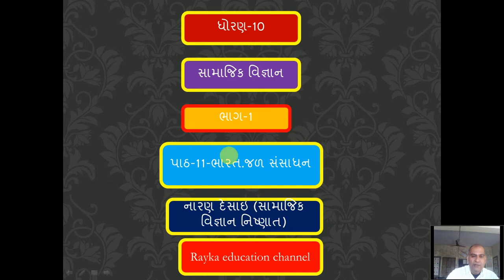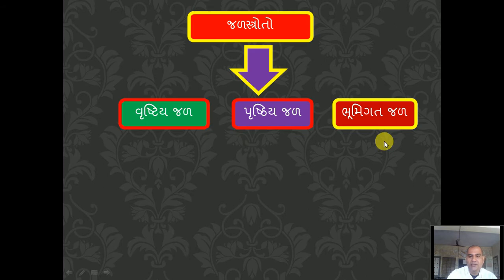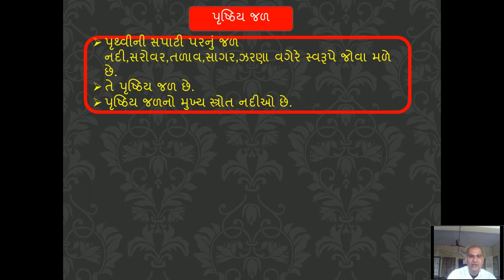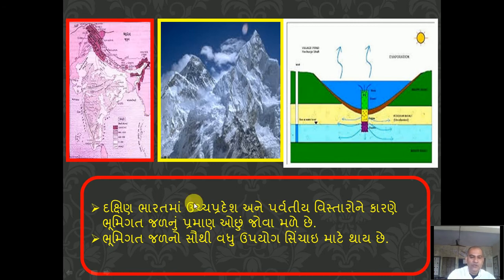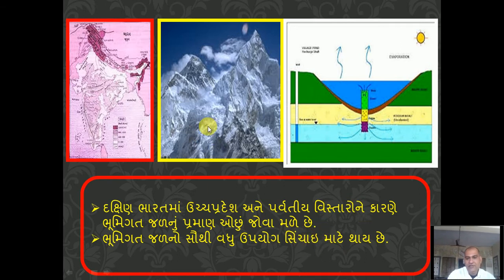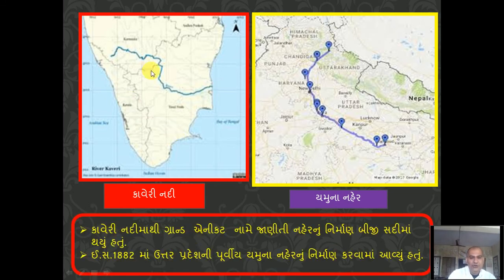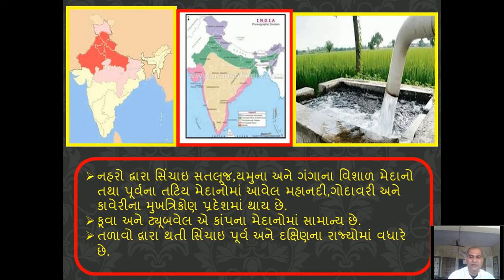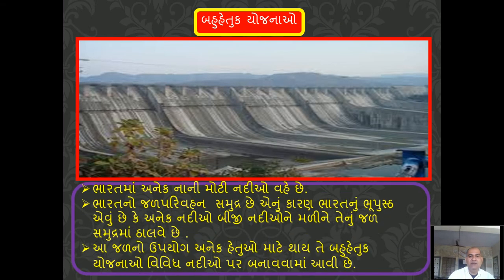std 10 social science chapter 11 || dhoran 10 samajik vigyan path 11 || rayka education channel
std 10 social science chapter 11 મિત્રો ધોરણ 10 માં એક પણ માર્કસ ના છૂટે એ રીતે ppt અને એનિમેશન દ્વારા પૂરો વિડિયો બનાવ્યો છે આ પ્રથમ બહગ છે બીજા ભાગ ની લિંક નીચે આપવામાં આવસે ખૂબ ખૂબ આભાર